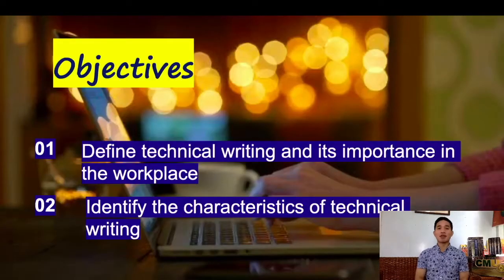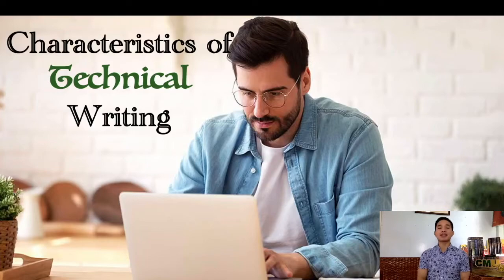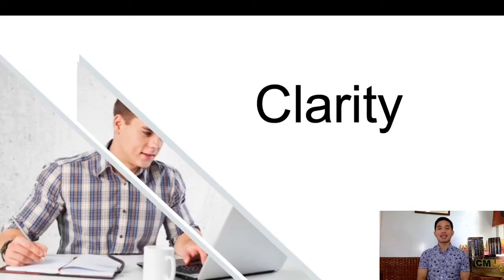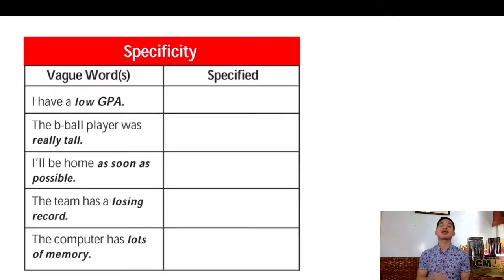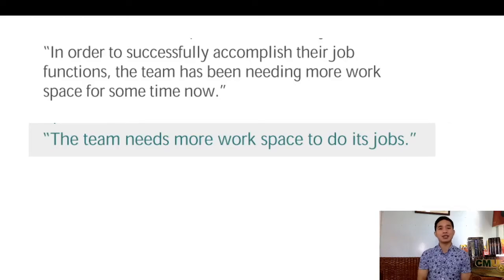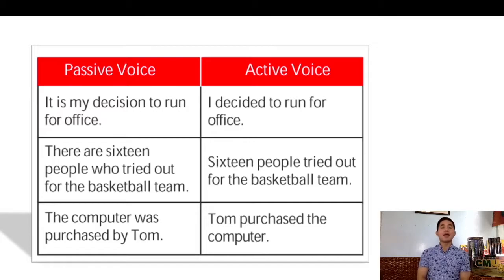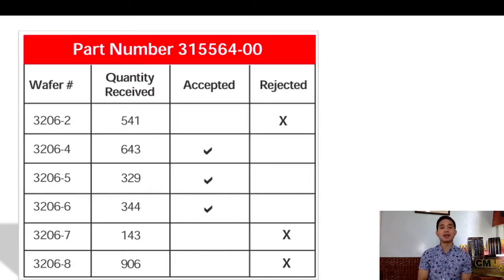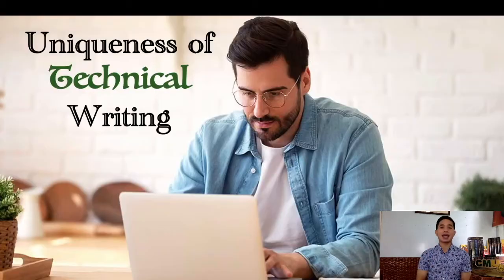What is Technical Writing?